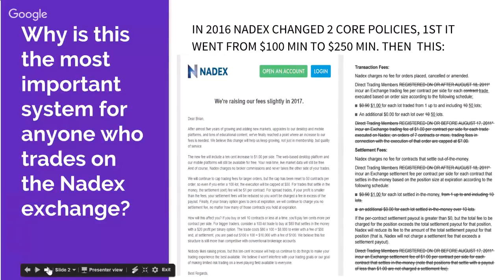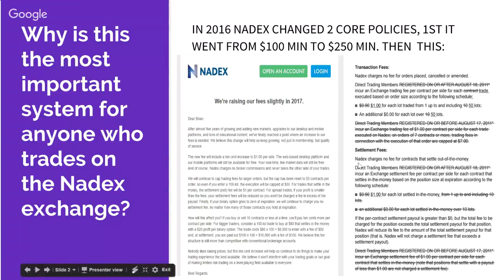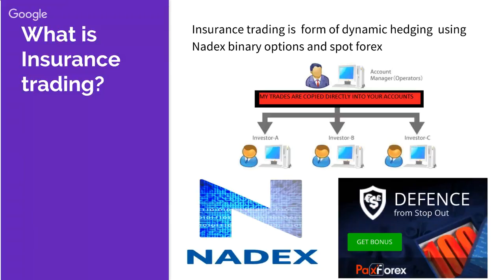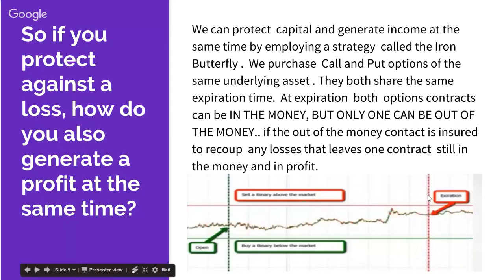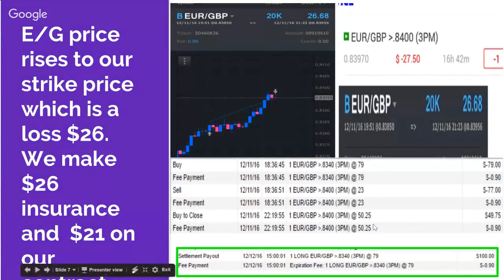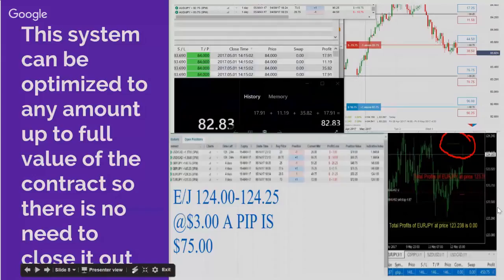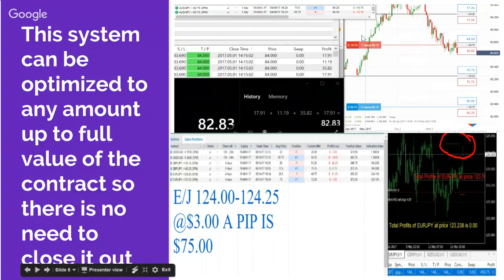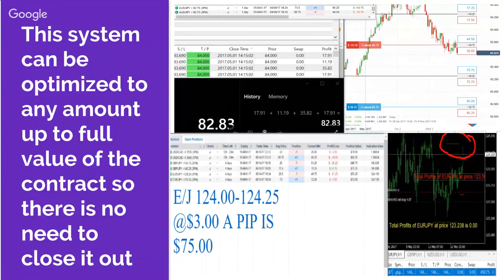What is insurance trading and why is it the most important thing you never heard of?